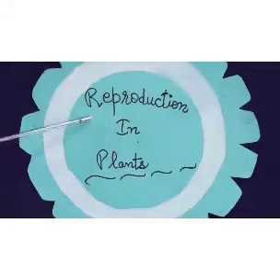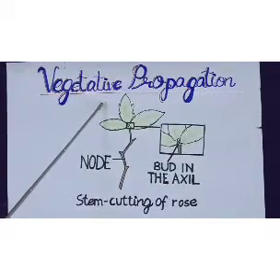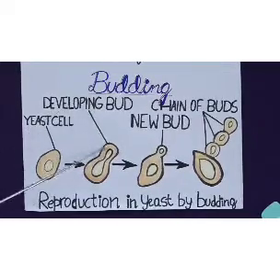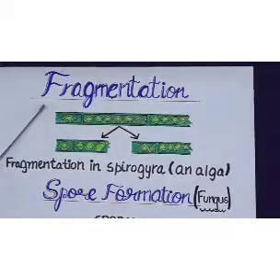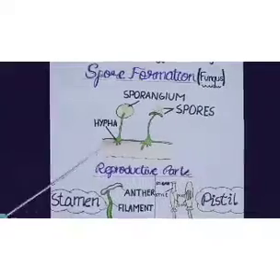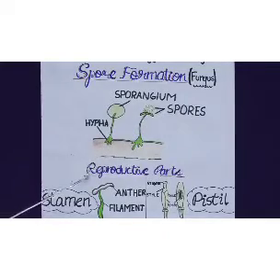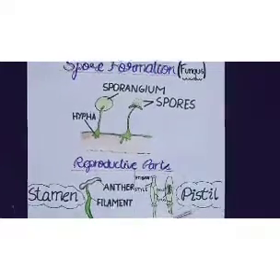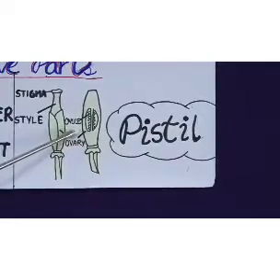CLASS VII SUBJECT SCIENCE TOPIC REPRODUCTION IN PLANTS